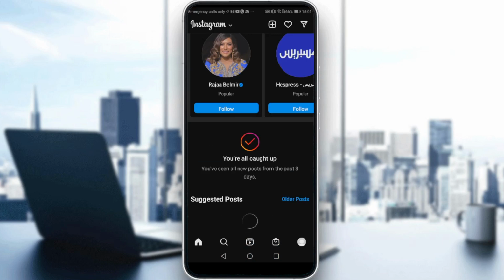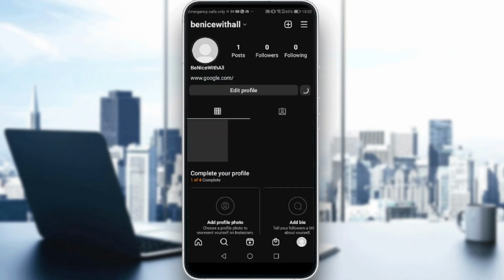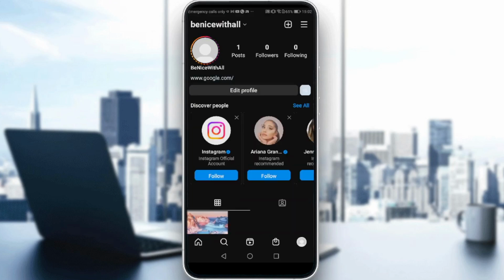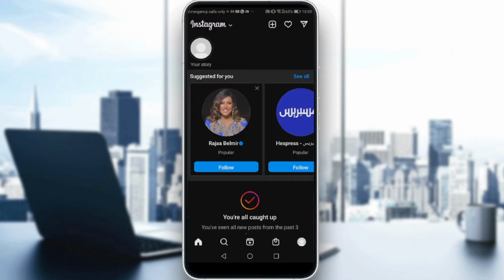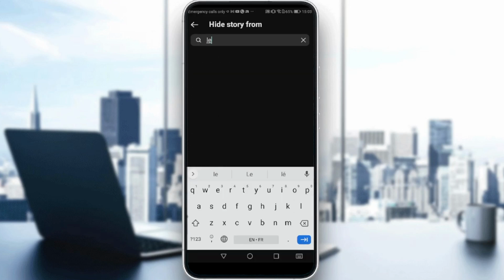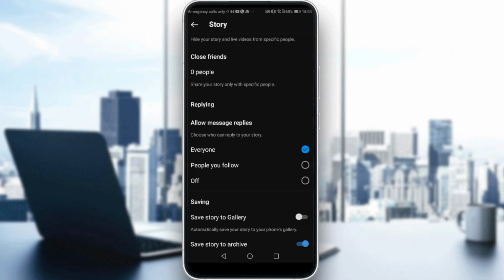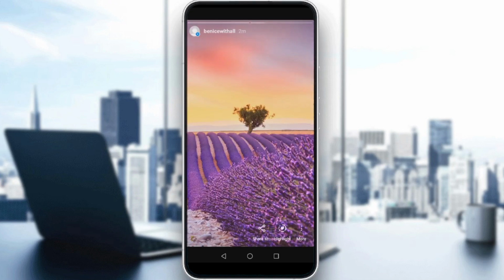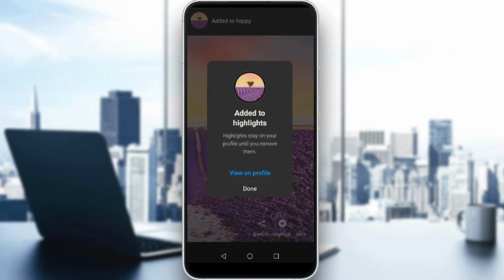How To Edit Story On Instagram Tutorial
Today I show how to edit story on instagram,instagram story editing,instagram story tutorial,edit instagram stories,how to edit your ig stories